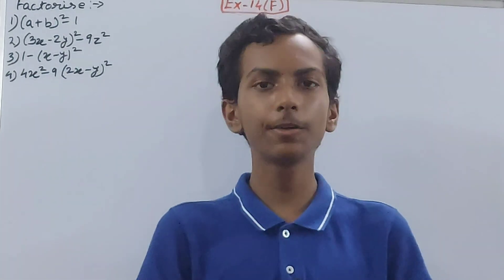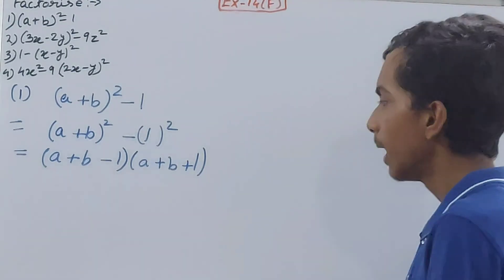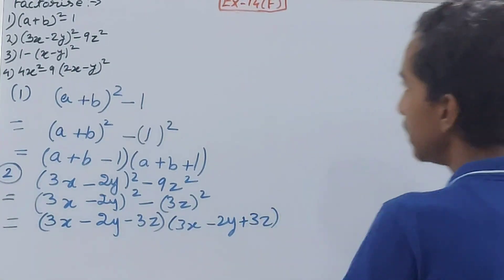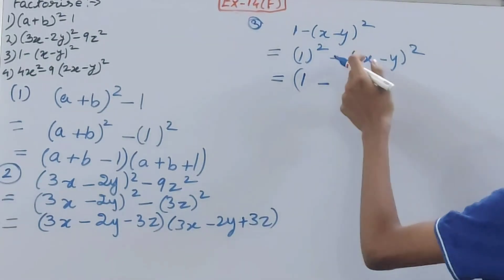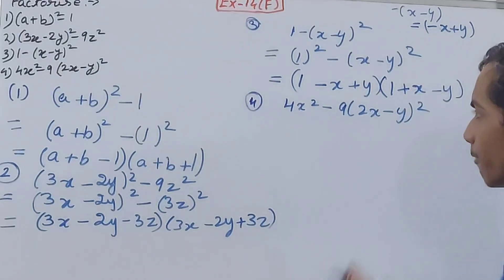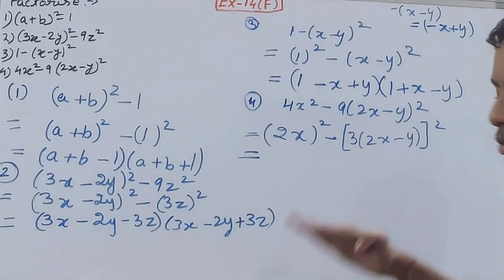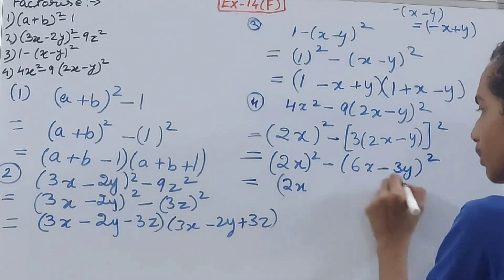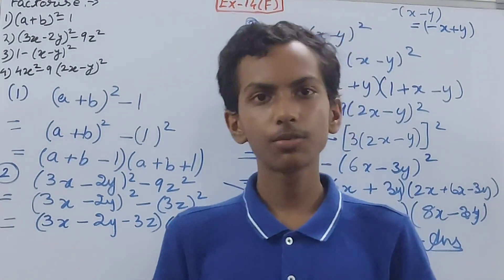Q1-4 Ex14F Factorisation | ICSE Math Class 8 | S. Chand Solutions | OP Malhotra